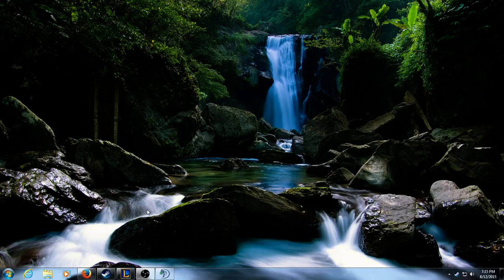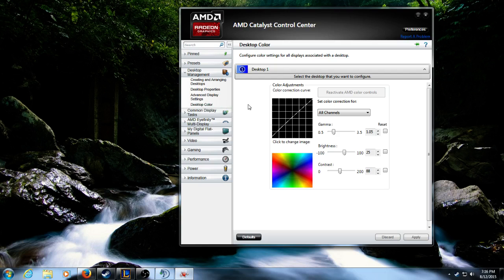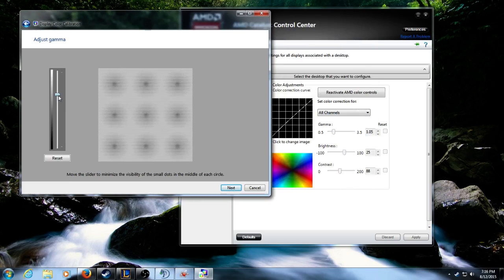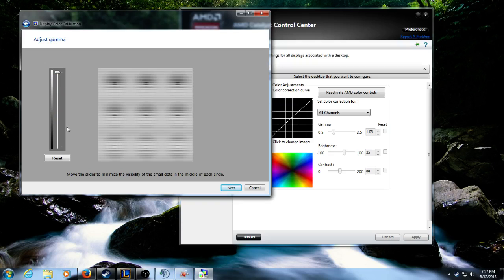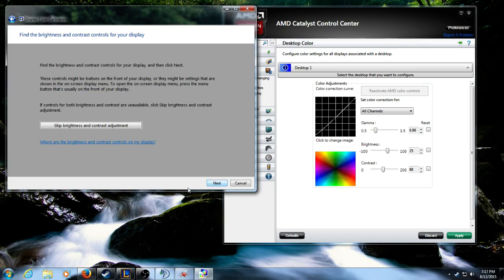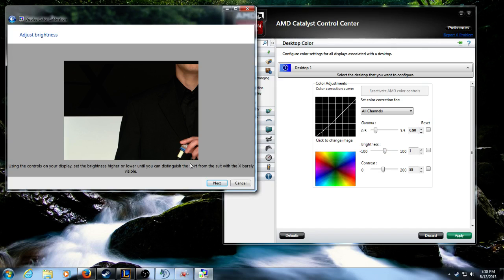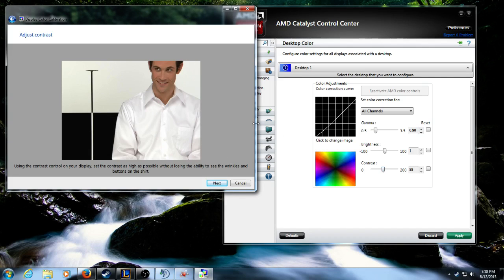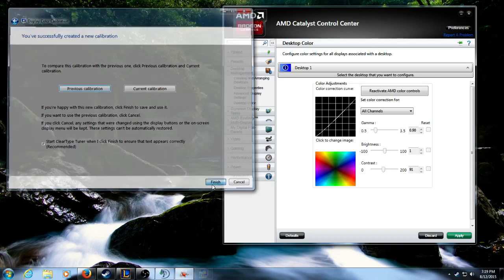Make your monitor look amazing (Calibration Tutorial)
Calibrate your monitor and make it look amazing, something as simple as calibration can make a big difference on how you use the computer

post down below any questions you have